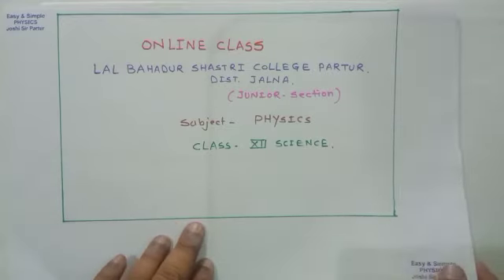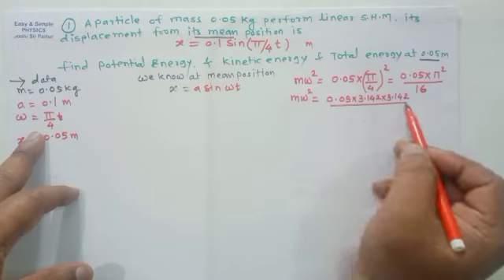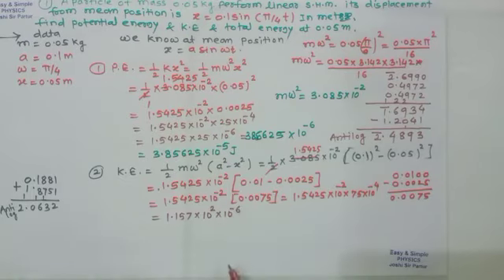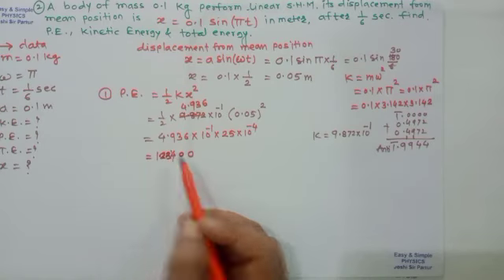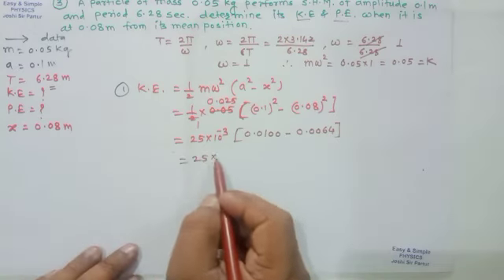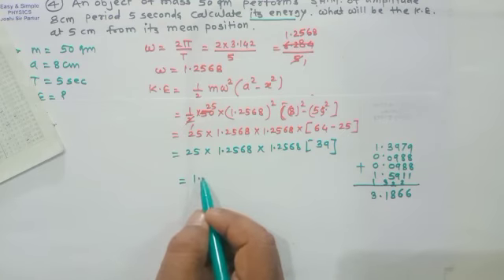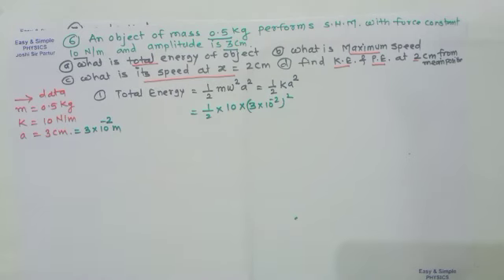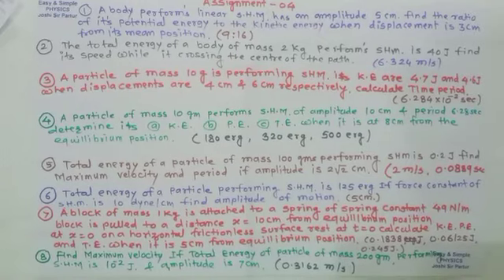5. OSCILLATION. EXAMPLES ON DETERMINATION OF K.E. , P.E. , T.E OF S.H.M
In this video it shows about EXAMPLES ON  DETERMINATION OF K.E , P.E. , T.E. , OF S.H.M.  in chapter no. 5. OSCILLATION.   for XII standard revised syllabus of Maharashtra State Board of Education .CBSE board , JEE , NEET, CET , for various exams for the XII standard  science students.
  1.  To determine Kinetic energy.
  2.  To  determine Potential energy
 3  .To determine Total Energy  of  S.H.M.